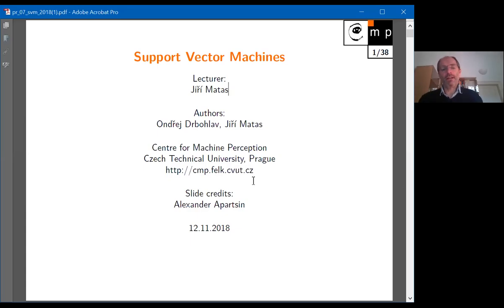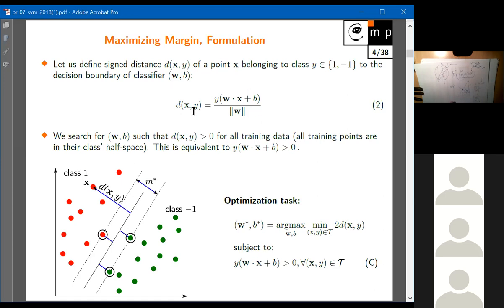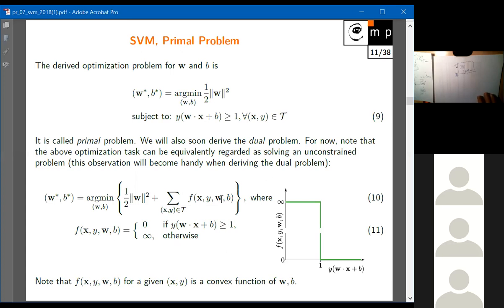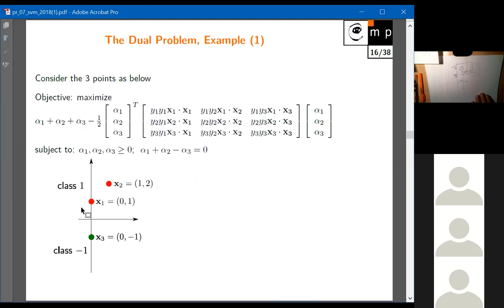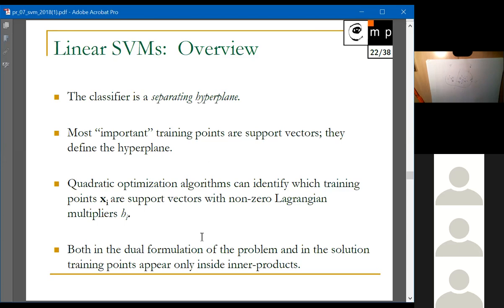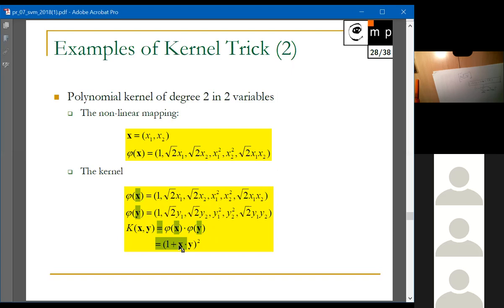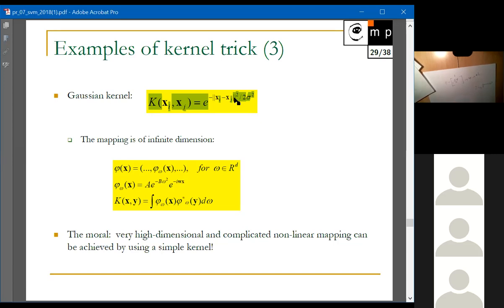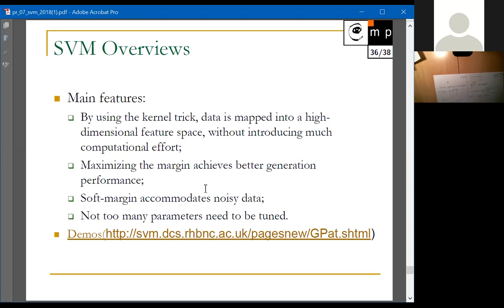RPZ 7. přednáška (9. 11. 2020)